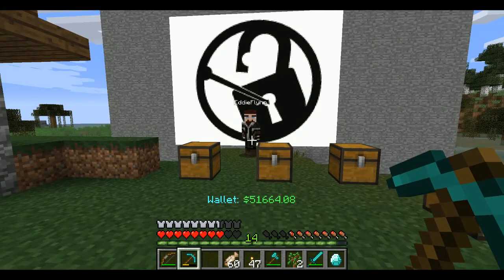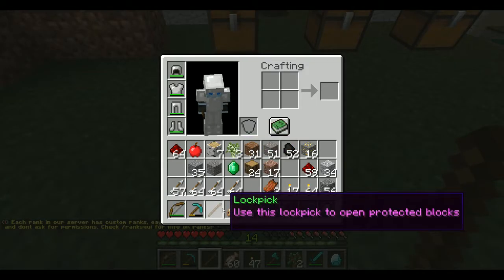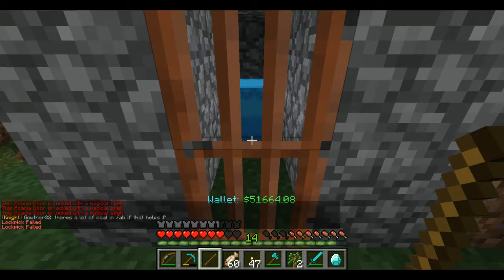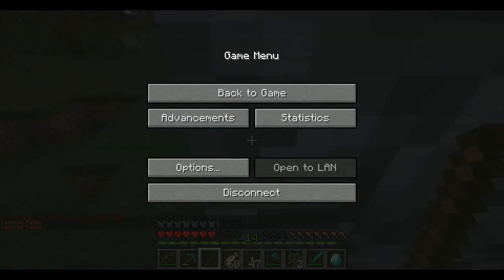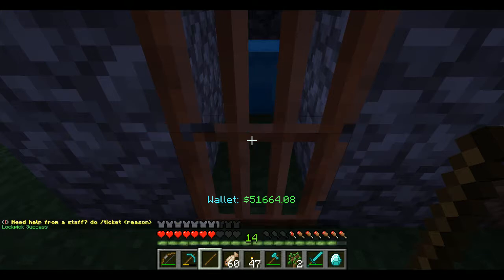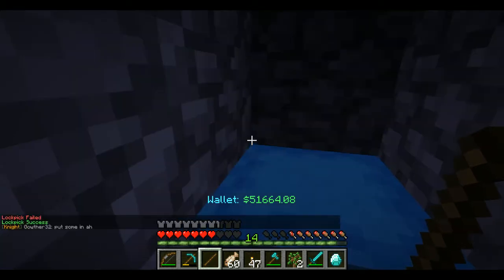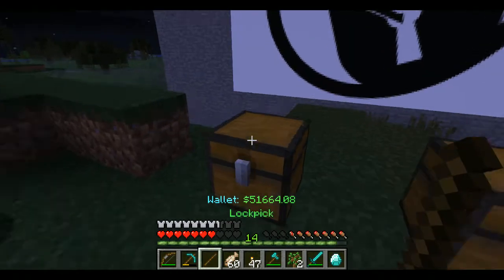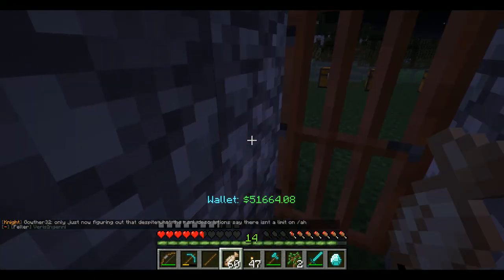Project Reality - Lock Picking - Custom Plugin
Alrighty guys! Thanks for taking the time to check our tutorial out for knowing our server better.

✫Project Reality Reborn✫ [24/7] ✔LandClaim✔Marriage✔Quests✔Shops✔Jobs✔McMMO✔Lottery✔CustomRanks✔Menus

Remember to Vote for our server in game! Enjoy your stay :)